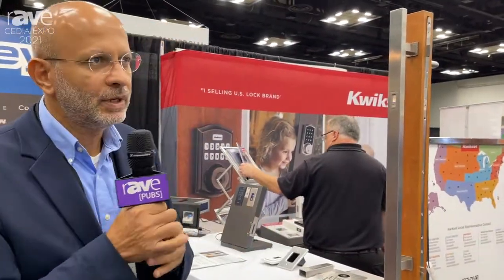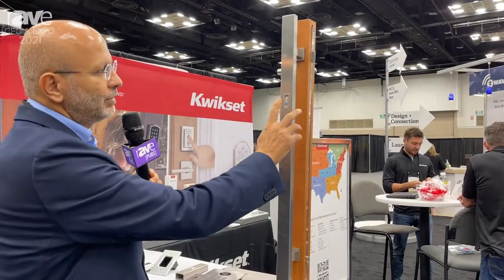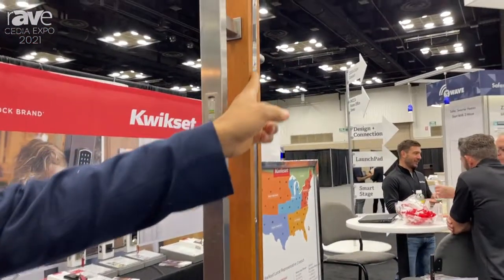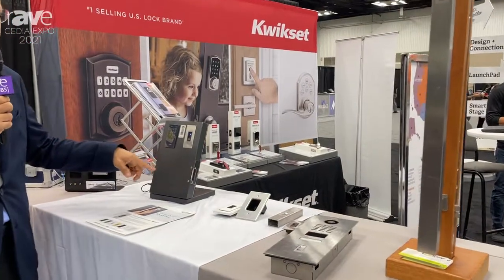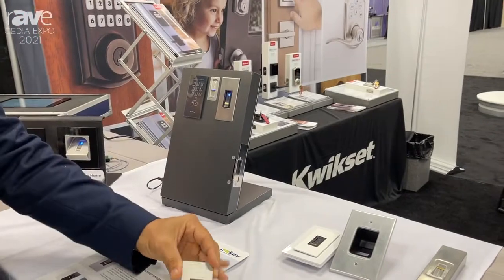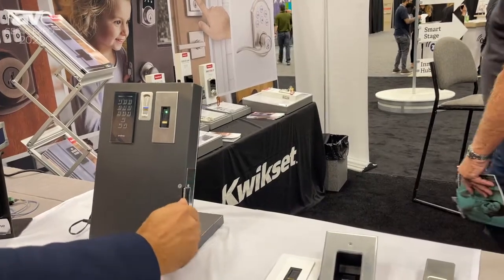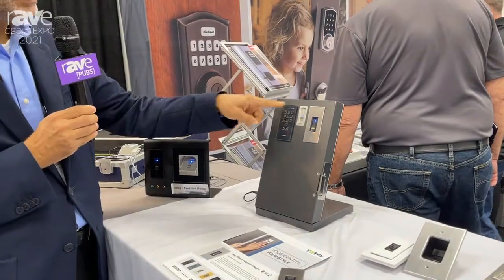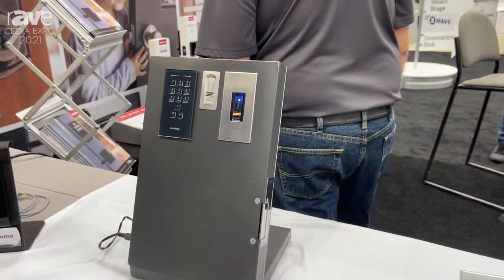CEDIA Expo 2021: Ekey Biometric Systems Demos Ekey Arte and Integra Fingerprint Security Scanners